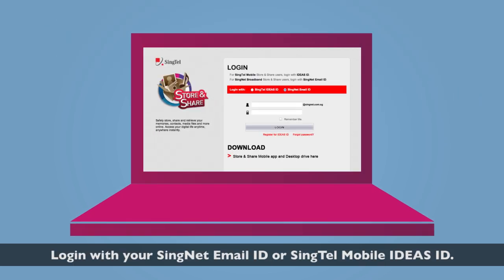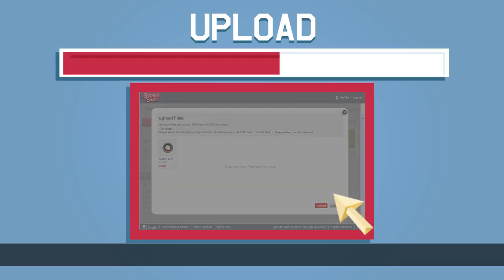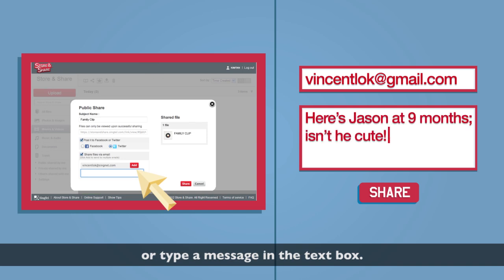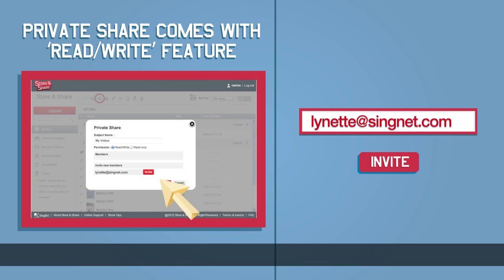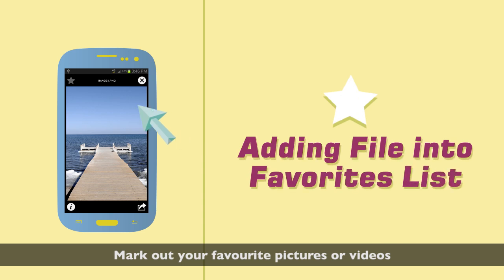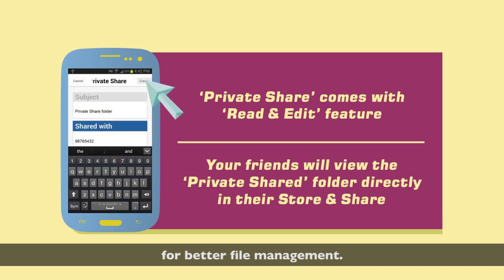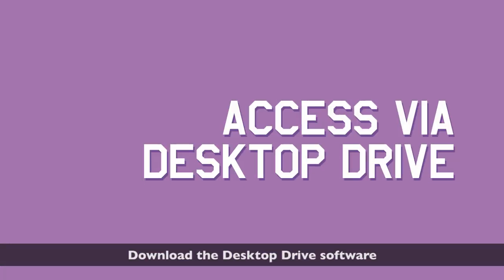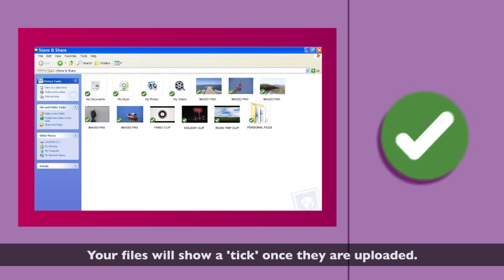Store and Share - Managing your files on Web portal, Mobile app and Desktop drive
Step-by-step instructional video to sync your files and access to the new and improved Store & Share on the Web portal, Mobile app or Desktop drive.